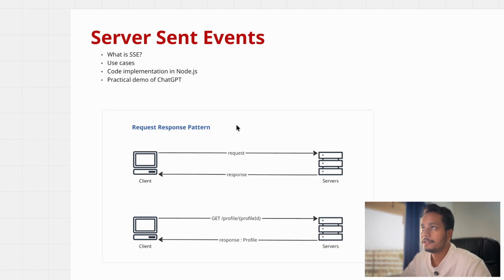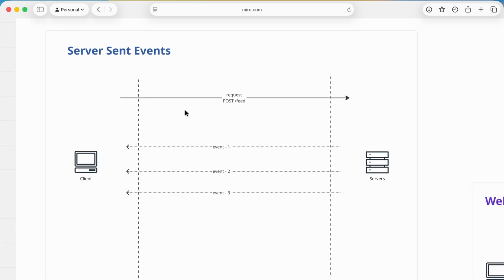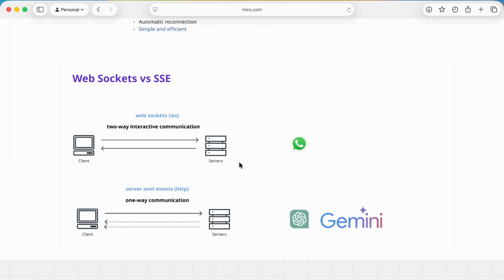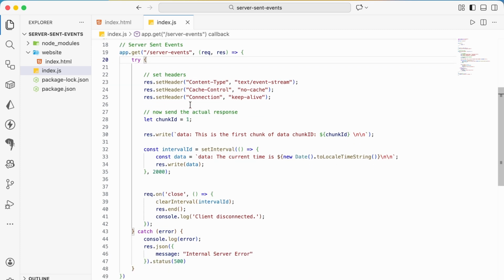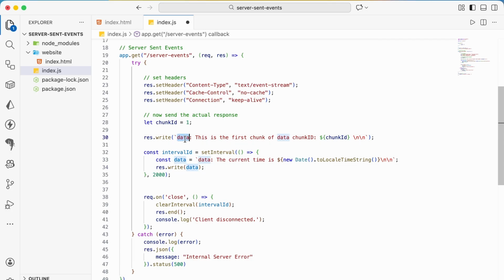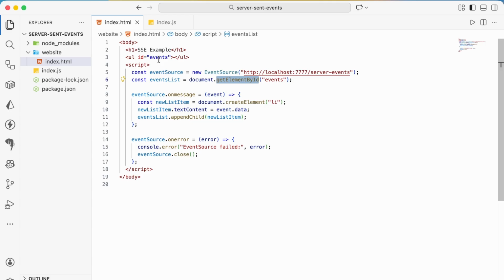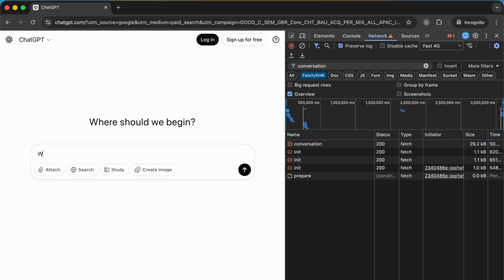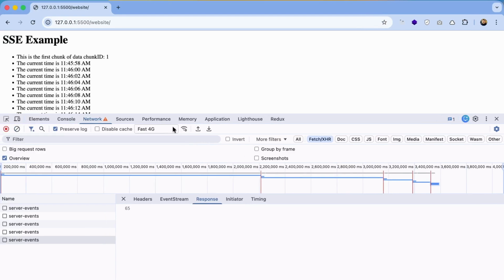Server-Sent Events: The Right Way to Do Real-Time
Learn what Server-Sent Events are, how they work, and when to use them for real-time updates in web applications.